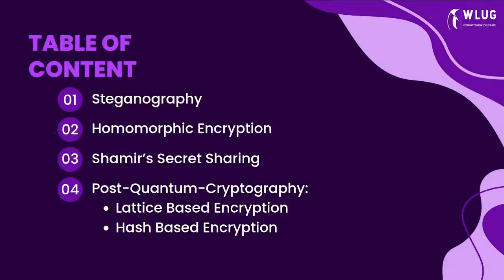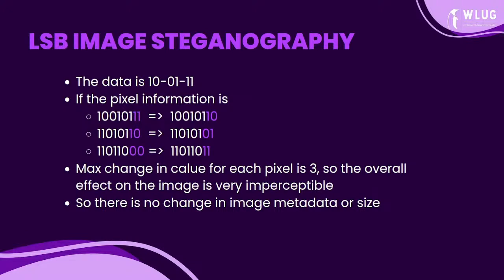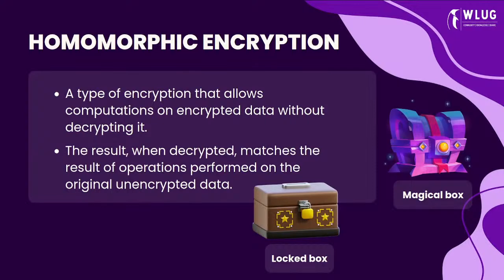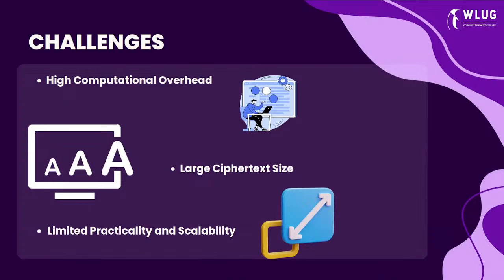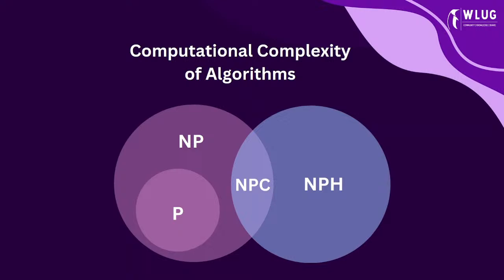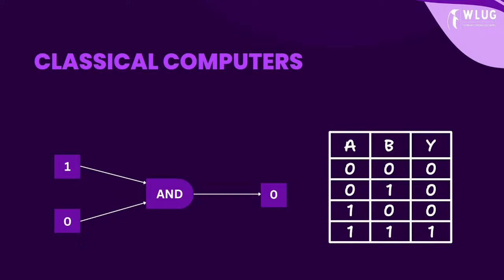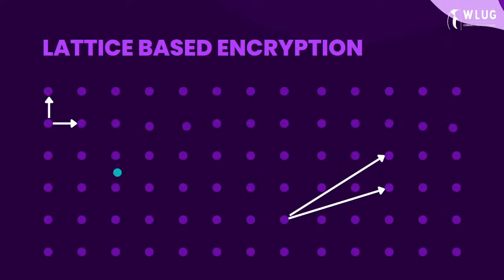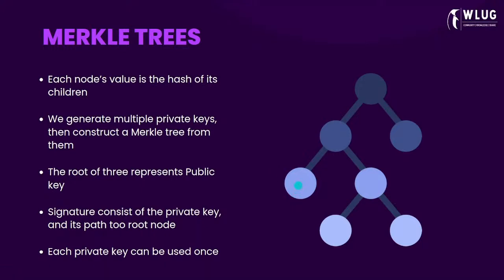The FOSS Files | S05E04 | The Quantum Quest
The FOSS Files
Season 5: " The Cipher Files"
Episode 4: "The Quantum Quest"
Welcome to Season 5! This season, we’ll explore the fascinating world of secure communications. Join us for the last episode, where we dive deep into advanced topics of cryptography and their pivotal role in modern-day security. 🔐